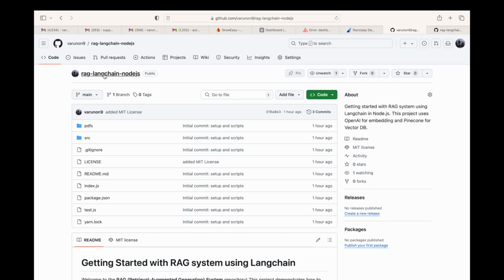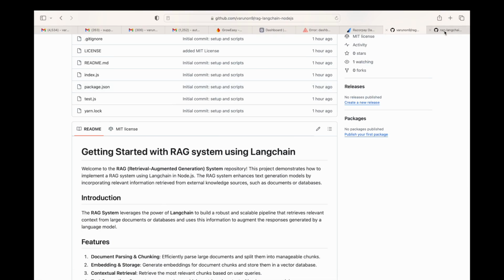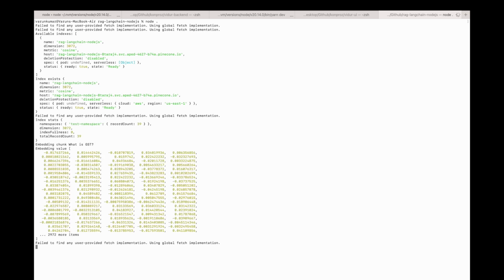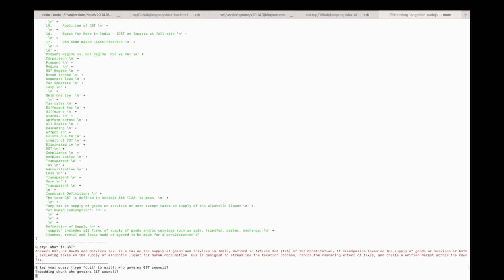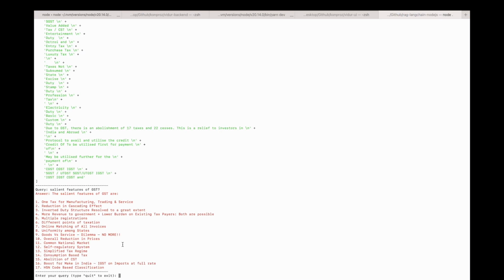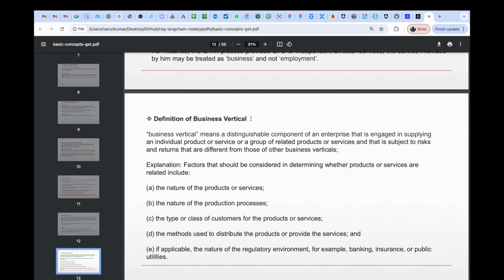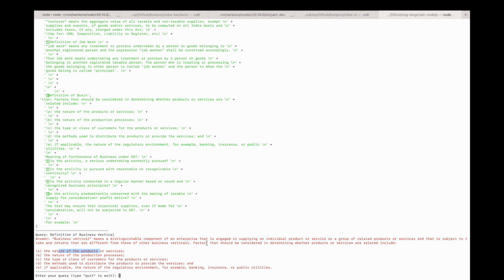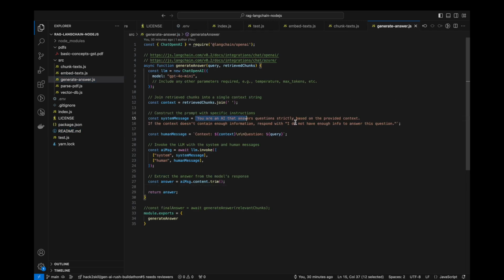How to build RAG system in Node.js using Langchain, OpenAI and Pinecone Vector Database.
🌟 Welcome to this tutorial on building a RAG (Retrieval-Augmented Generation) system in Node.js using Langchain! 🌟

Hi, I’m Varun, and in this video, I’ll walk you through how to create a RAG system leveraging OpenAI for embedding and generation, and Pinecone as the vector database.

🔍 What You’ll Learn:

- Setting up a Pinecone index and storing embeddings from a PDF.
- Parsing a PDF file ("basic-concepts-gst") and generating embeddings.
- Querying the vector database to fetch relevant chunks and generate answers.
- Validating the generated answers with the original PDF content.
- Handling unrelated queries with the system’s in-built logic.

📂 Resources:

- GitHub repository with the complete code and PDF file.
- Step-by-step instructions on how to clone, set up, and run the project.

🚀 Getting Started:

1. Clone the repository.
2. Install dependencies.
3. Add environment variables.
4. Run the project using "node ." and start querying!

🔴 Watch Now to Build Your Own RAG System in Node.js!